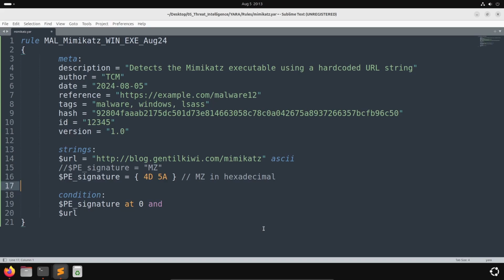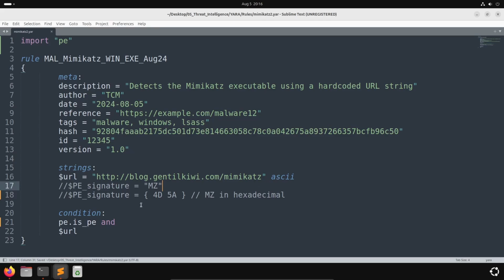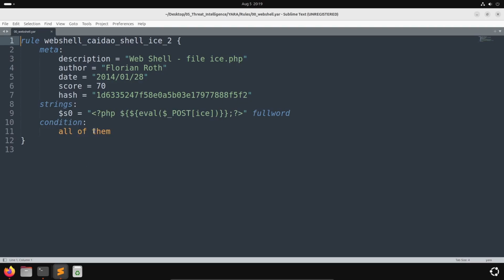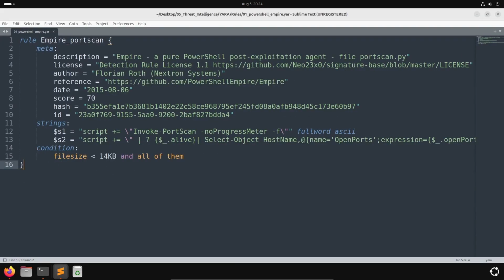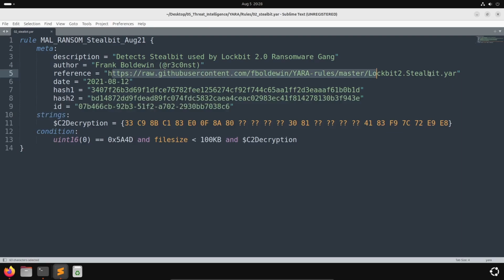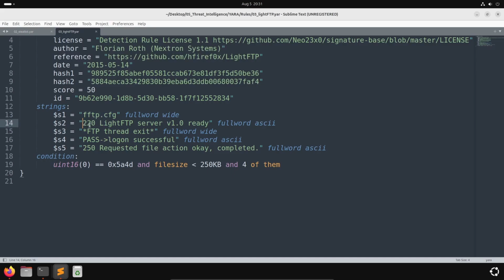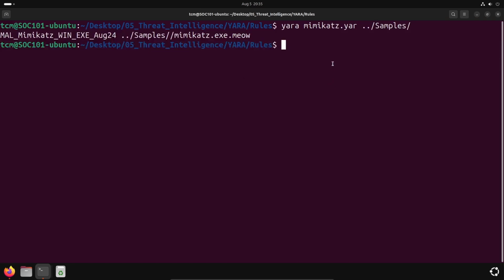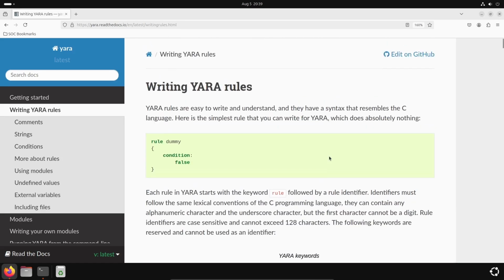Mastering YARA Rules: Cybersecurity Threat Detection Made Easy Part 2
🚨 Welcome to Part 1 of our deep dive into **YARA**, the powerful threat intelligence tool used by cybersecurity professionals worldwide!

In this episode, you'll learn:
- What YARA is and why it's essential in malware analysis
- How to read and write basic YARA rules
- Real-world examples of threat detection using YARA

Whether you're a beginner or brushing up your skills, this series will help you master YARA from the ground up.